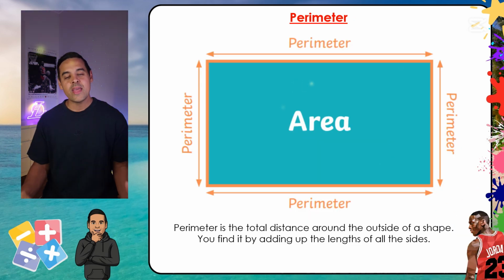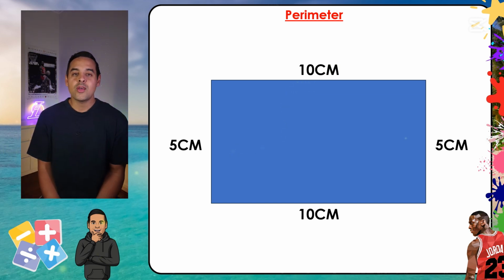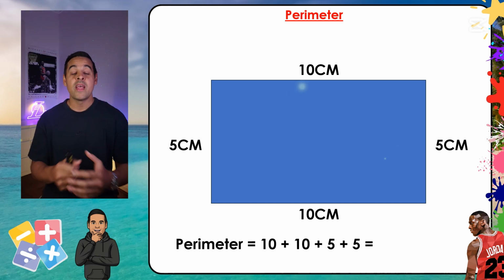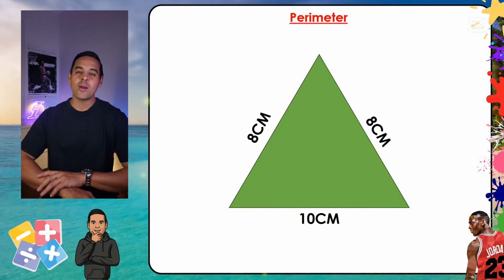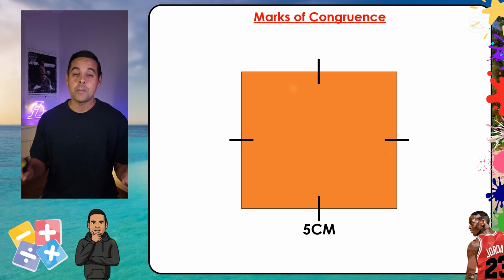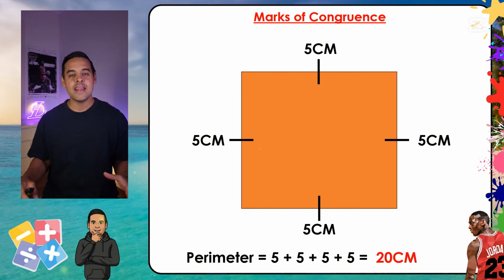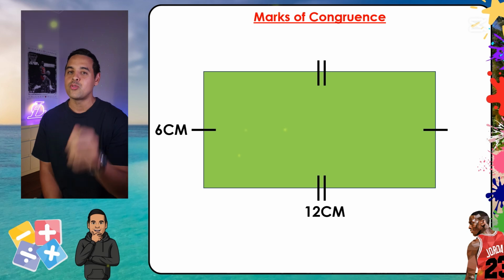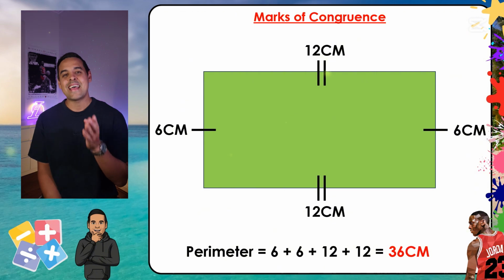Perimeter Basics: Everything You Need to Know!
Learn how to find the perimeter of shapes in this easy-to-follow lesson! Perfect for beginners, this step-by-step guide will help you master perimeter in no time!

Timecodes-
0:00 - Intro
0:13 - What is Perimeter?
0:50 - How to Find the Perimeter
2:42 - Example with a triangle
3:23 - Marks of Congruence
6:03 - Questions
6:24 - Answers